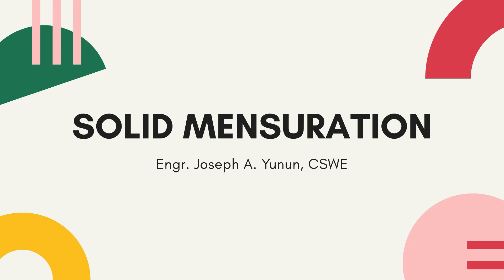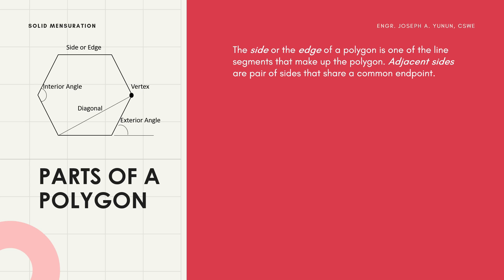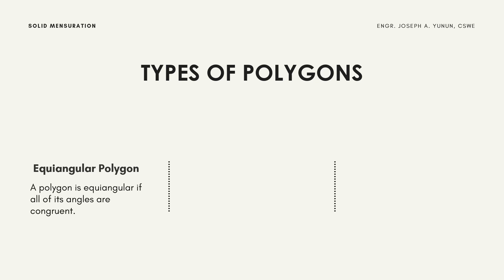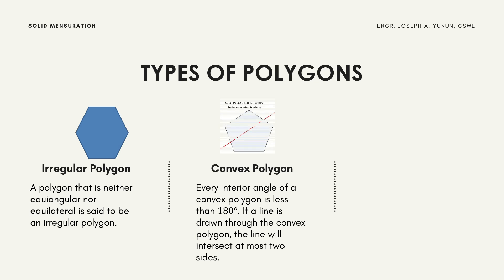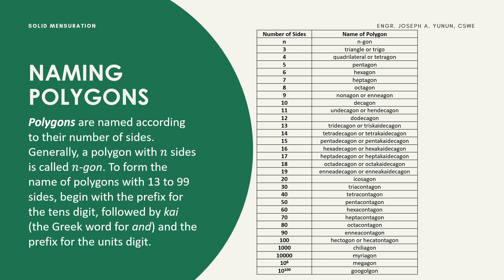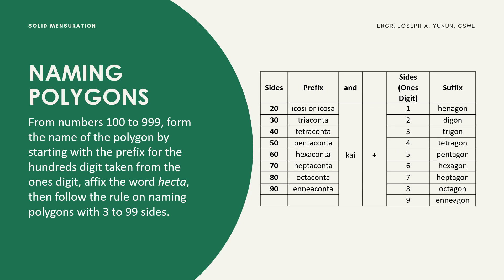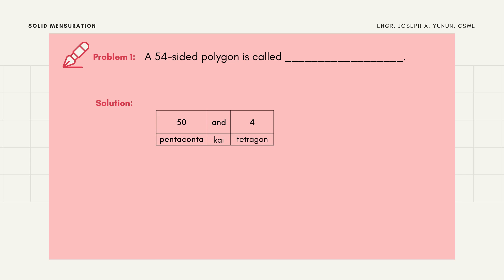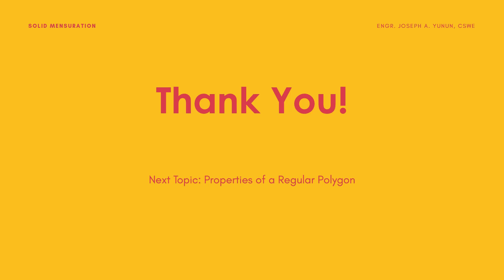2. Solid Mensuration - Naming Polygon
In this video tutorial, you will become familiar with the naming of polygon.